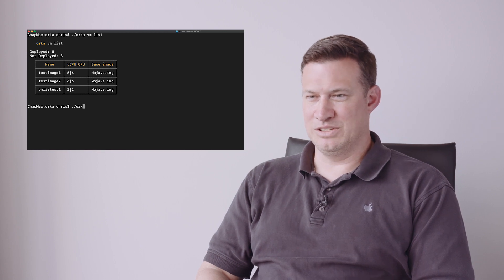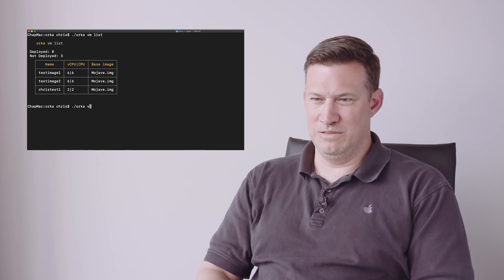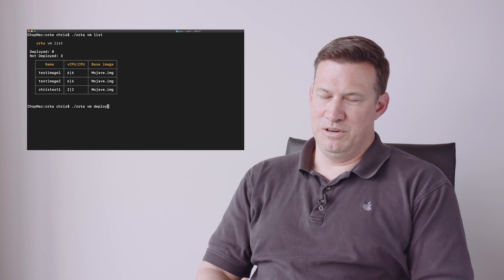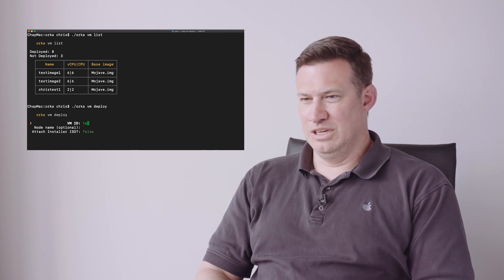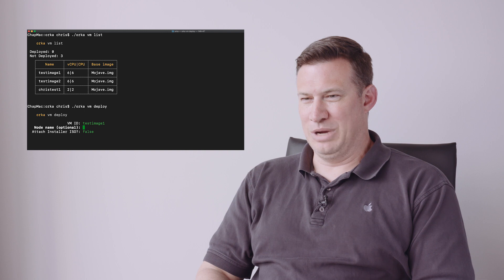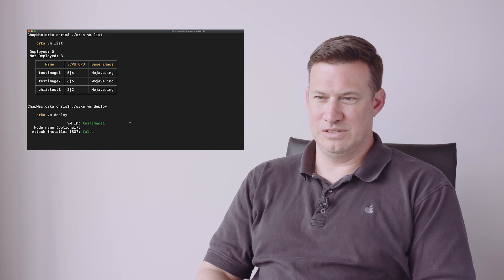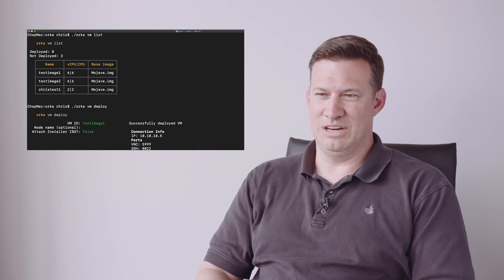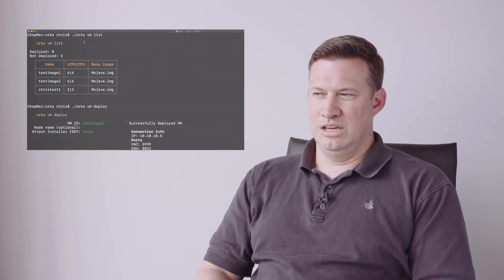Using Orka: Intro to Docker and Kubernetes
For iOS developers, Docker and Kubernetes are something you've heard about, but probably don't use in your day-to-day workflow. In this video, learn more about these containerization and orchestration technologies and how you can use Orka to bring them into your Mac build environment.